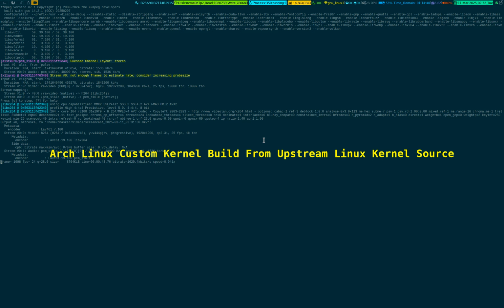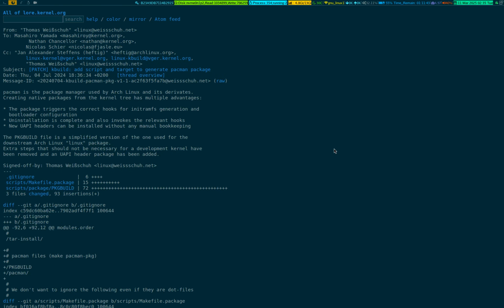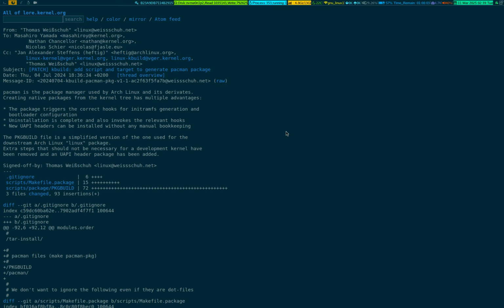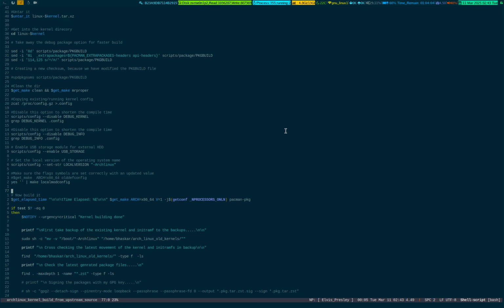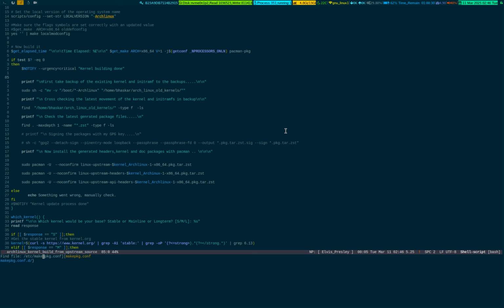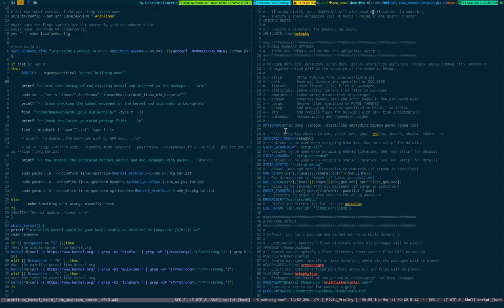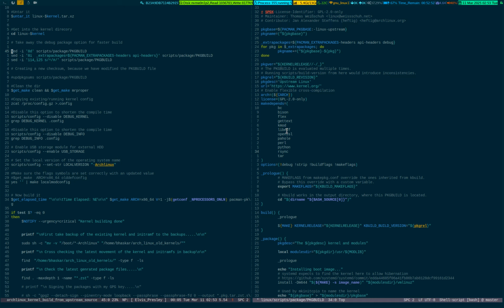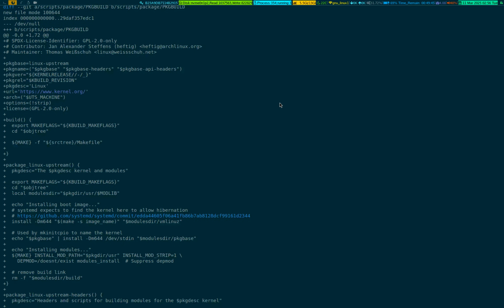Arch Linux Custom Kernel Build From Upstream Linux Kernel Source 2025_03_11_02:31:30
In this video, you will see, how to easily build Arch Linux custom kernel package via upstream linux kernel source.